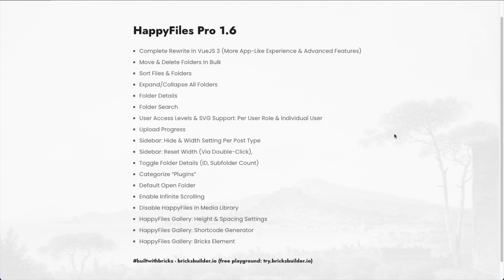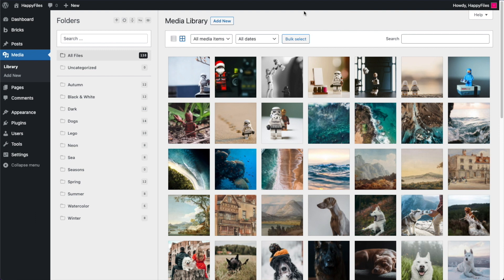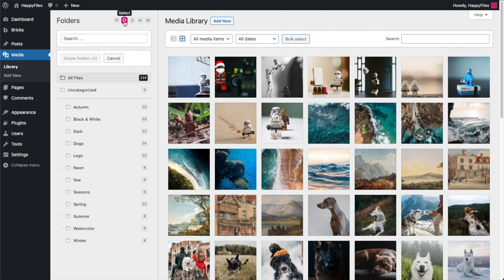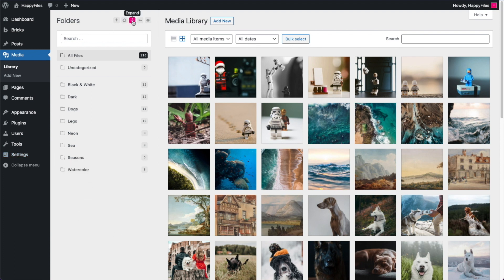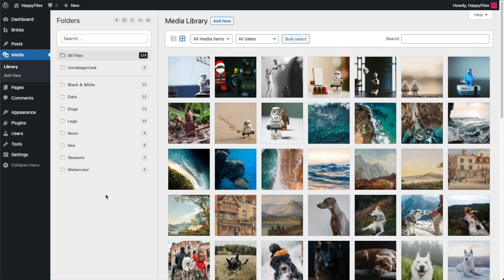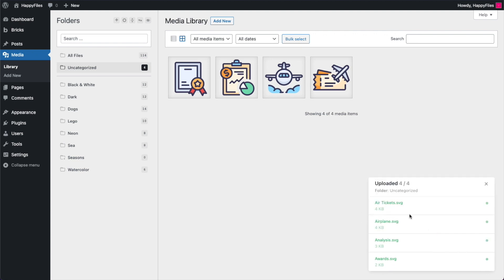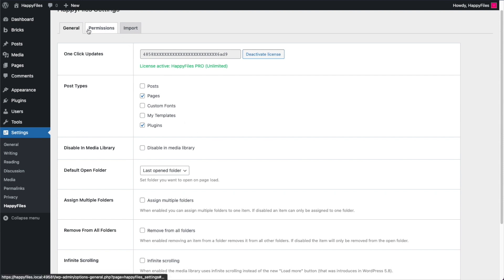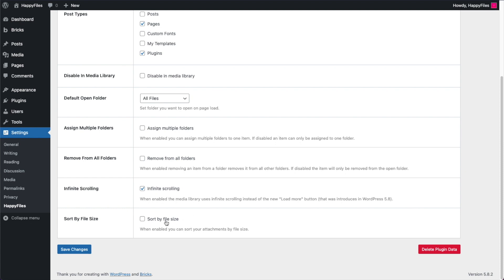HappyFiles Pro 1.6 - Complete Rewrite (VueJS, Organize Plugins, Sorting, Search & Bulk Actions)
Version 1.6 is a complete rewrite of HappyFiles, the best-rated media manager for WordPress.

0:00 Intro
1:16 New Interface
2:20 Toolbar: Creating a folder
2:52 Toolbar: Bulk move & delete folders
4:25 Toolbar: Toggle folders (collapse & expand)
4:45 Toolbar: Sorting files & folders
5:34 Toolbar: Folder details
6:05 Folder search (case-sensitive)
6:47 Upload Progress
8:00 Settings: Organizing Plugins
8:39 Settings: Disable HappyFiles in Media Library
8:52 Settings: Default Open Folders
9:43 Settings: Infinite Scroll
10:32 Settings: Sort by File Size
11:46 More granular Folder Access & SVG Support
15:43 HappyFiles Gallery: Shortcode Generator
19:05 HappyFiles Gallery: Bricks Element
20:14 Outro